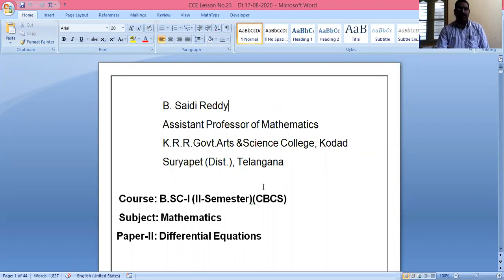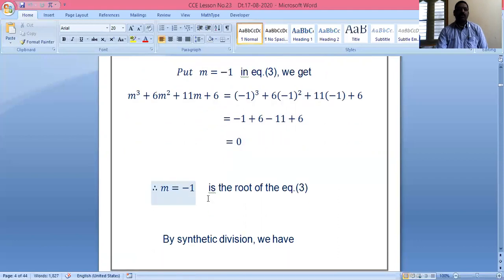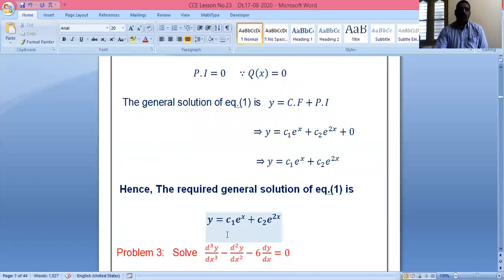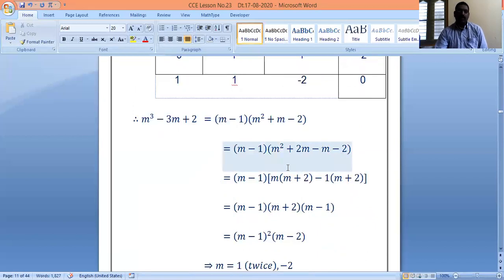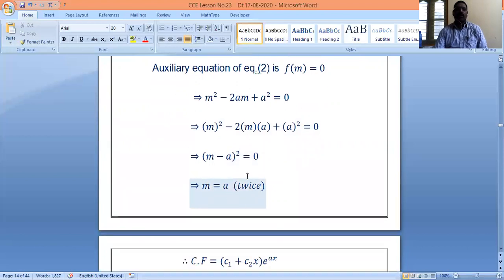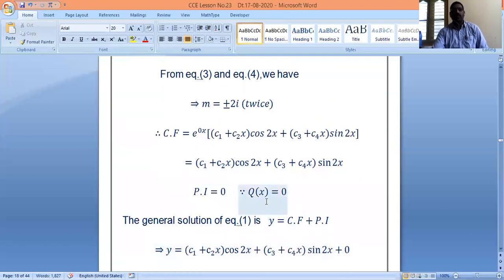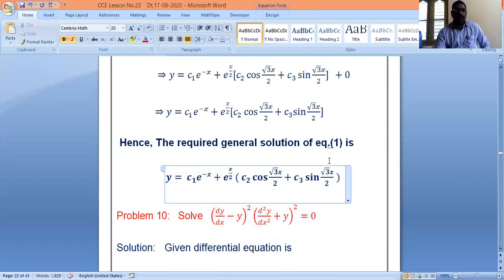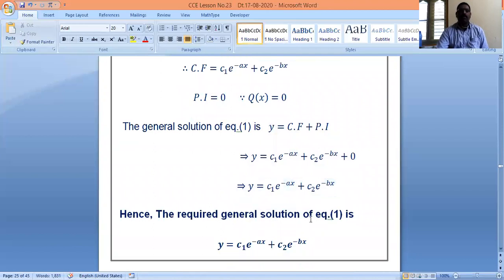CCE Lesson No 23 Dt 17 08 2020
Solving of Problems on homogeneous linear differential equation of order n with constant coefficients